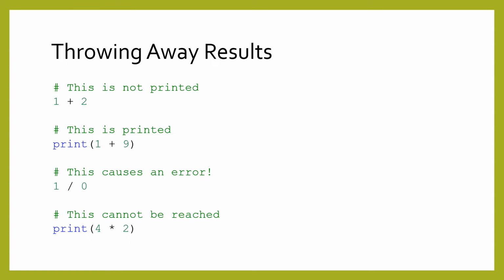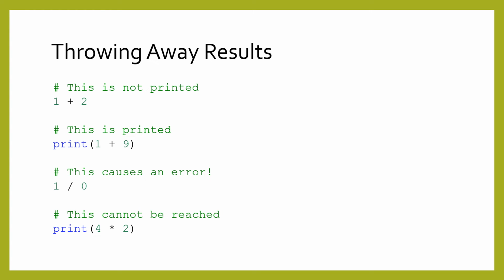Lesson 1A8) Interactive Evaluation (Amy)